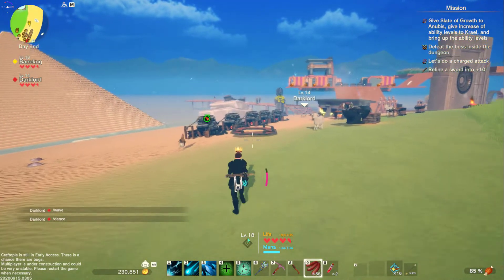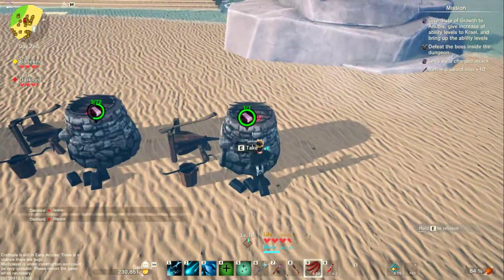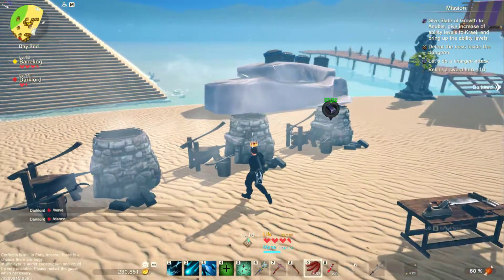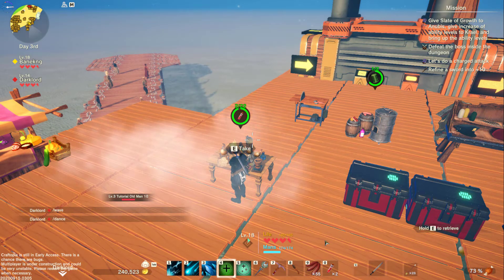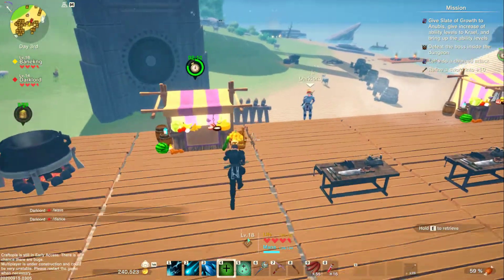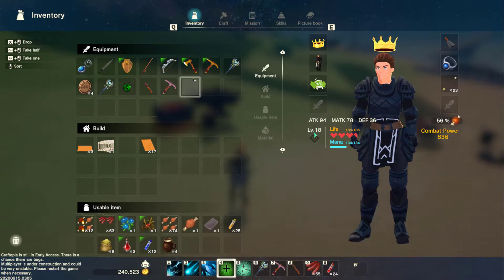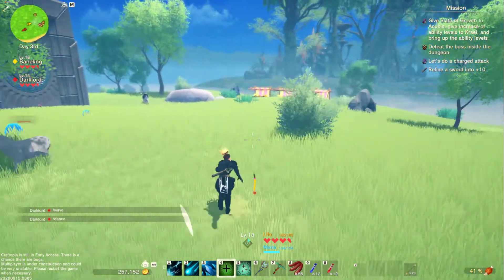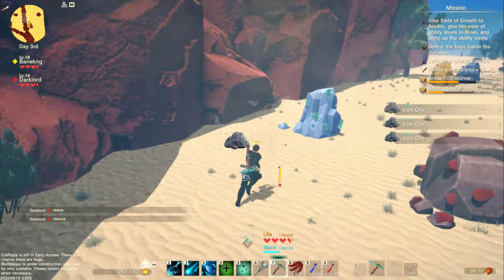The Cow Milking Toaster, I really think we need more Iron - Craftopia Multiplayer #9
Craftopia Multiplayer Episode 9

In this Episode of Craftopia we go on the long journey of getting more Iron that we ran out of.  We head back to the new island again to look for it.  Before heading off we were surprised at how the milk machine worked.

Craftopia is a new survival crafting game with Japanese art style.  Craftopia is a early release and still has a ways to go.  The multiplayer is bugging and it took us an hour to get it running finally. The game itself has quiet a few bugs but it is a fun game.  We are enjoying it and look forward to seeing it fixed up in the future.